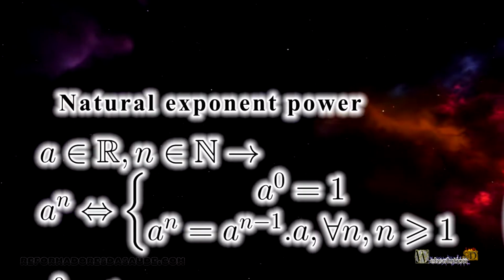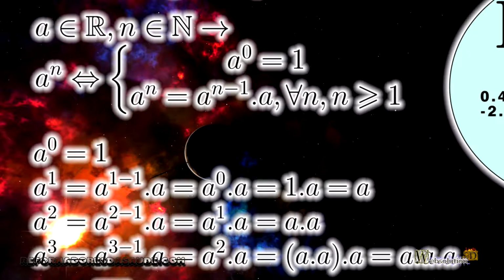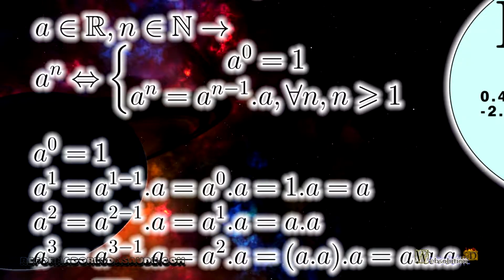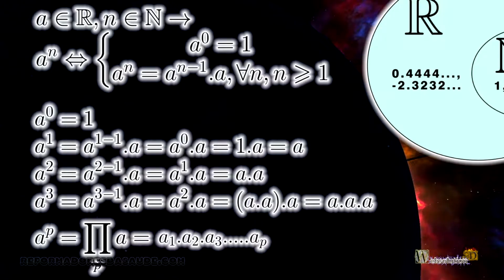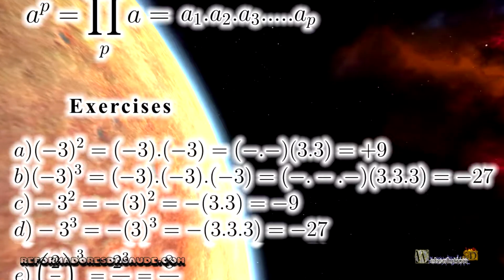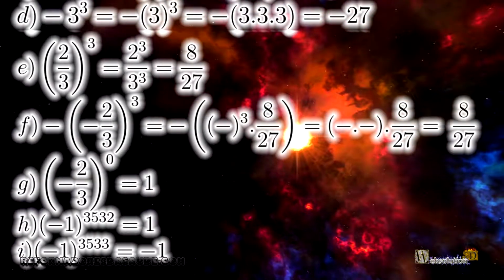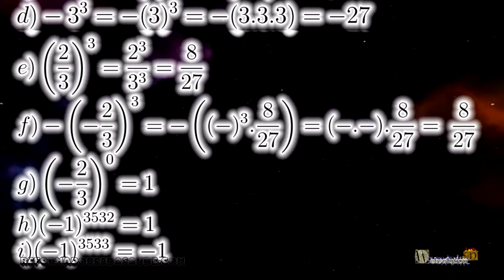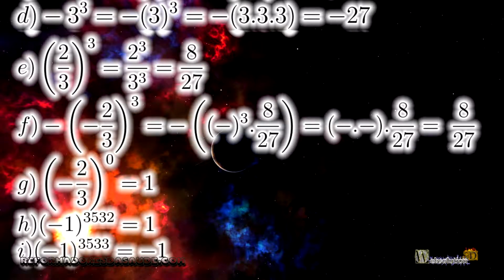Power of Natural Exponent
To be able to store math information to solve complex exercises, you must understand the basics of math. And for that you should not be afraid to read mathematical notation.
Check back as often as you need to learn what is being shown.
Let "a" be a number that belongs to the set of real numbers, and let "n" be a number that belongs to the naturals.
Remember that Natural is the set of nonnegative integers, in which case we take 0 as a natural number, so the number “n” belongs to this set.
And "a" belongs to the set of real numbers, which contains the natural, integer, fractional, and irrational numbers.
With these values ​​we can define that the number "a" raised to "n", when "n" is equal to zero, is equal to 1. That is any number raised to 0 equals 1. Even the 0 raised to 0 is equal to 1.
The number "a" raised to "n" is equal to "a" raised to "n" minus 1, this value multiplied by "a" for all "n", where "n" is greater than or equal to 1.
If you found it very strange, don't be afraid, keep watching.
We know that "a" raised to 0 is 1. According to the formula if "n" equals 1, we have that "a" raised to 1 equals "a" "n" minus 1, but "n" is 1, so 1 minus 1 is 0. We have "a" raised to zero, every number raised to 0 is 1. According to the formula we have to multiply it by "a", so "a" raised to 1 is "a".
And "a" raised to 2,
If we have "a" raised to 2, this is equal to "a" raised to 2 minus 1, times "a". We have 2 minus 1 is 1, so we saw that "a" raised to 1 is "a", so we have "a" times "a".
If we have "a" raised to 3, we have "a" raised to 3 minus 1, which is 2, we saw that "a" raised to 2 is "a" times "a", so "a" raised to 3 is "a "times" a "times" a ".
This gives you a logical understanding of the power of natural exponent power.
For example, if the exponent is a large number, assuming it is a value "p", then it would be equal to "a" multiplied "p" times.
If you've never seen the product, don't worry, it's not hard to understand. Do not be afraid to broaden your horizons.
Let's do some exercises.